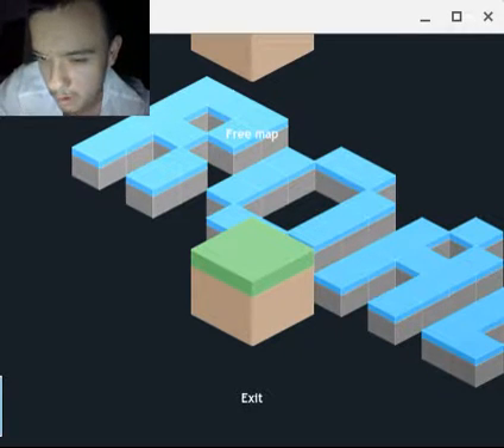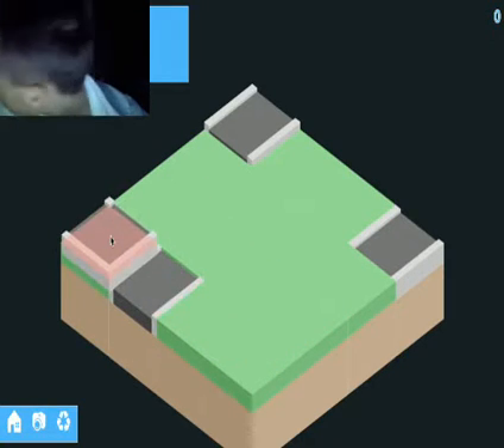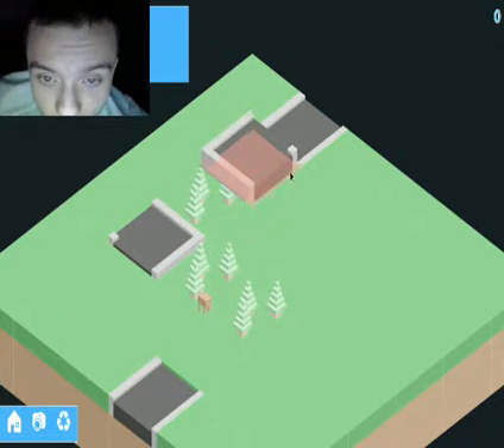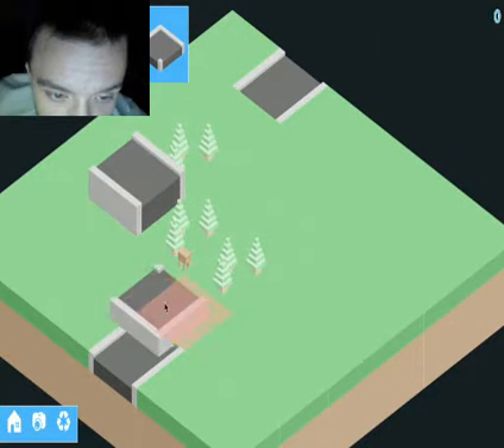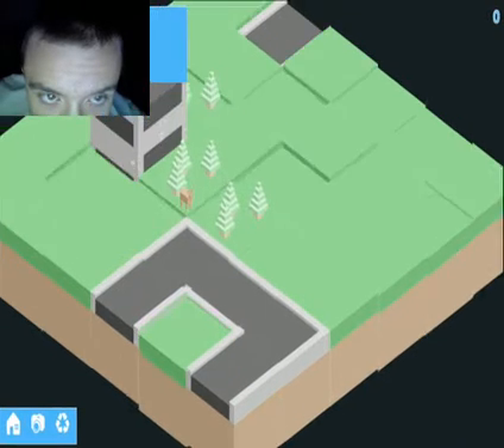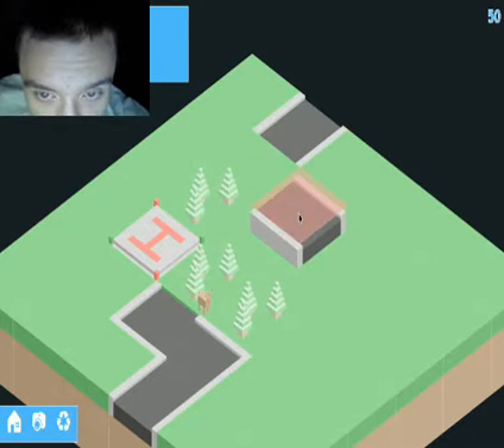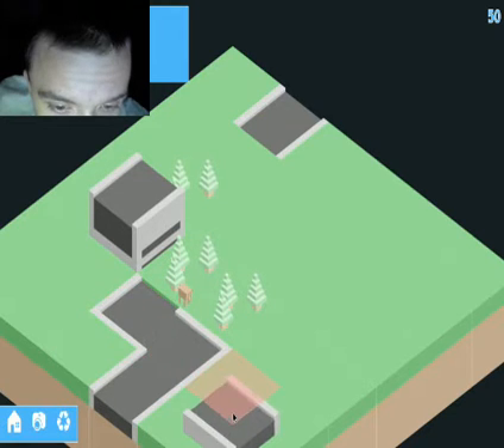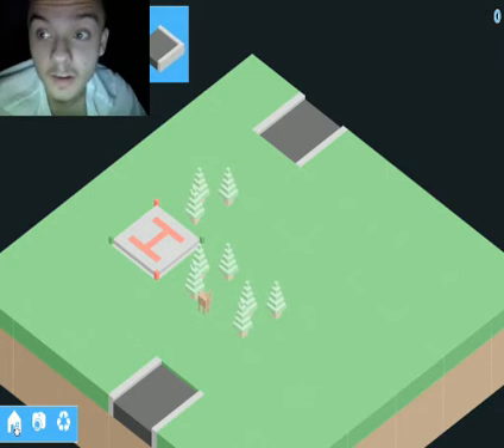HOW DO I EVEN??!!!-ROADBLOCK'S (NOT TO BE CONFUSED WITH ROBLOX)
FUNNY GAMEPLAY!!! WITH FACECAM AND COMMENTARY!!!